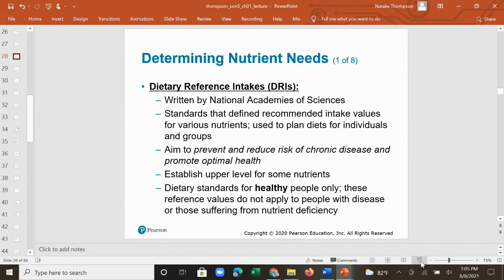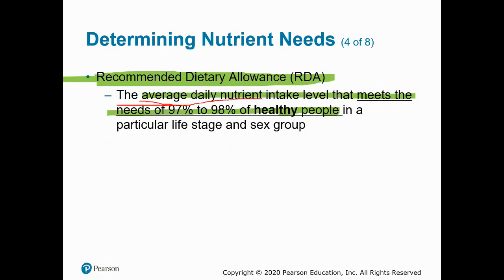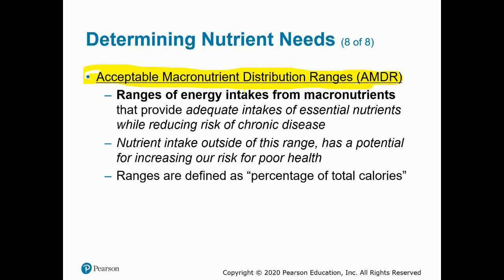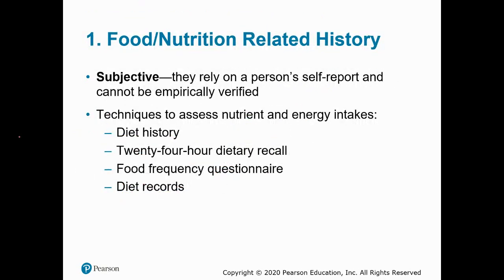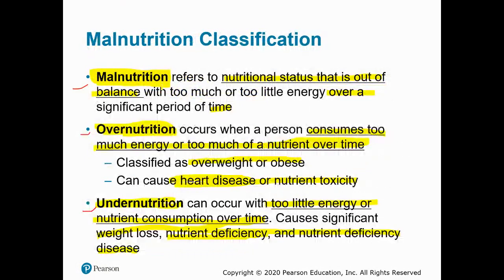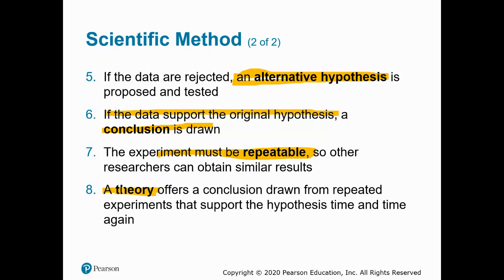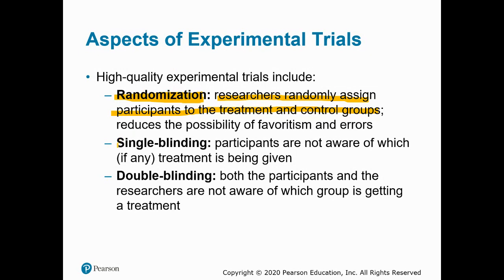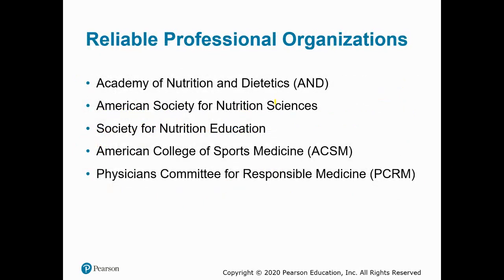Recorded Lecture Chapter 1 Part Two